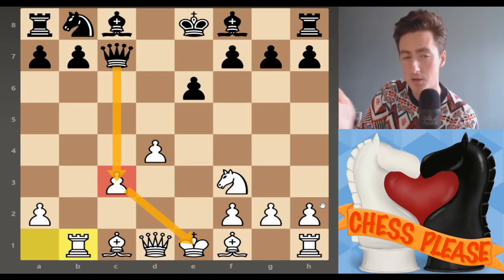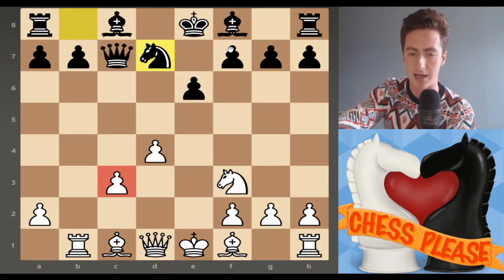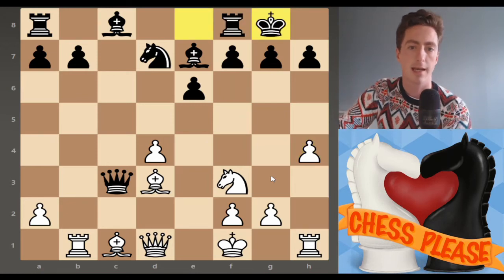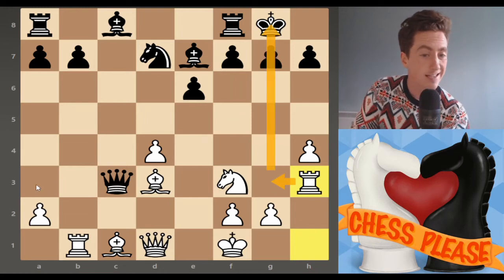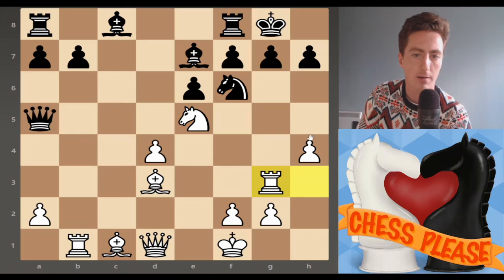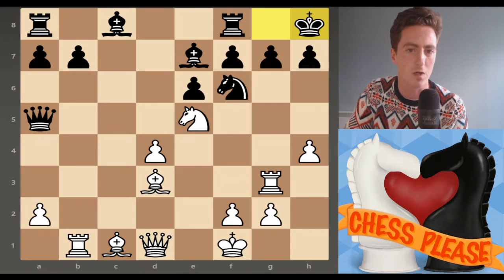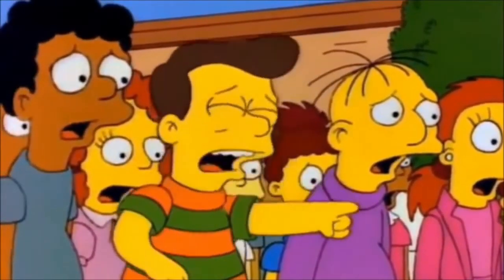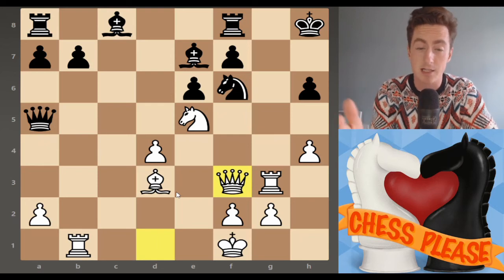Magnus Carlsen | Lethal Queen's Gambit Attack | Meltwater Champions Chess Tour vs Jan-Krzysztof Duda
A quick recap of Magnus Carlsen's stunning 18 move victory over Jan-Krzysztof Duda in the Meltewater Champions Chess Tour Finals.

The Norwegian Chess genius shows exactly why he's the best in the world with this scintillating trap in a Queen's Gambit Declined spin-off episode. What a player